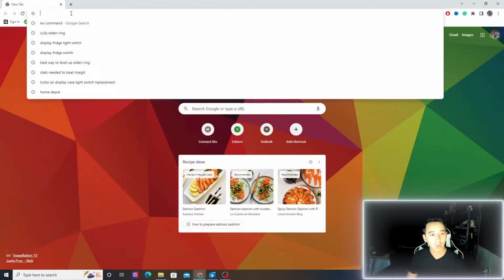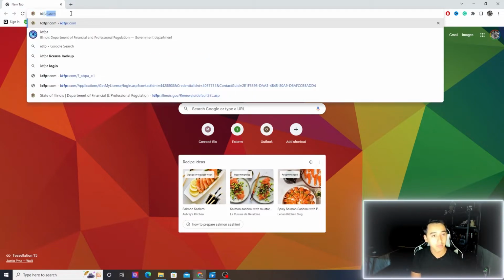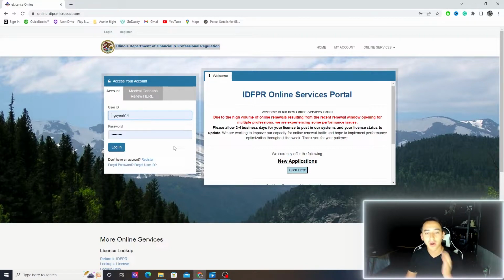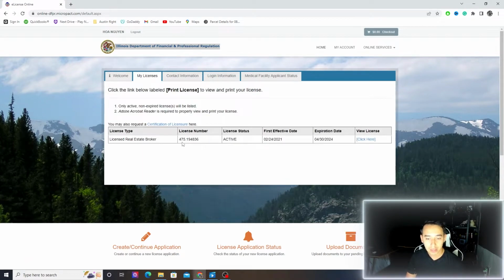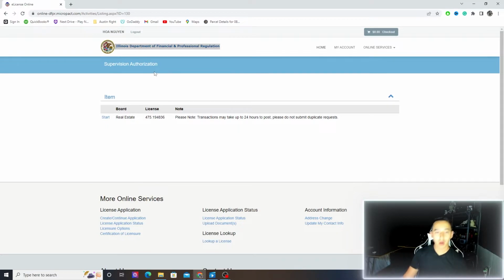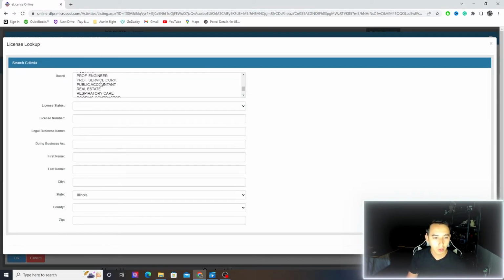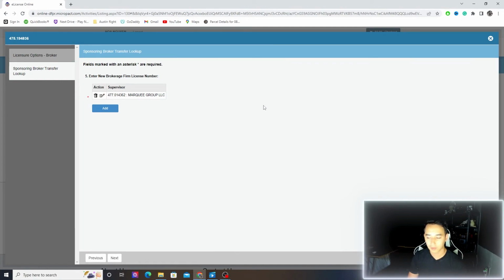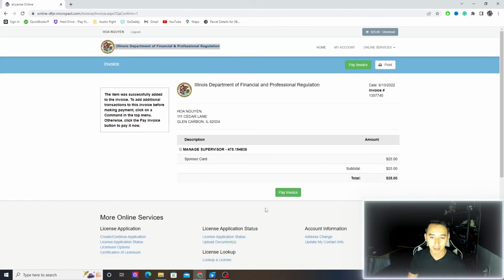How to transfer your license to the KW Marquee Holding company